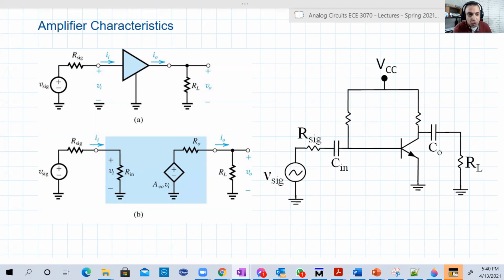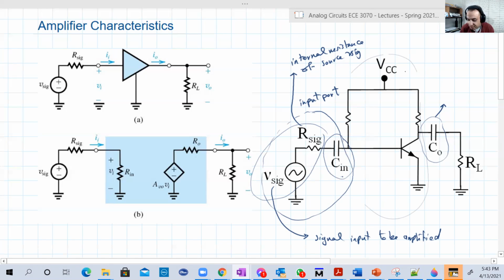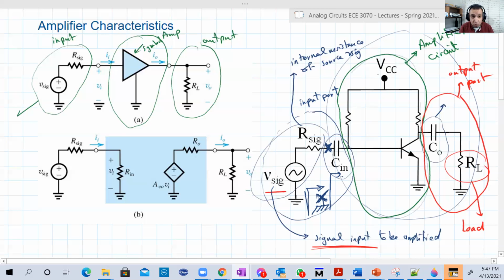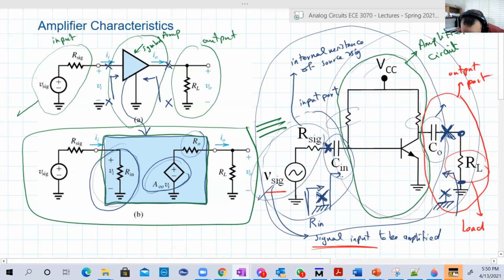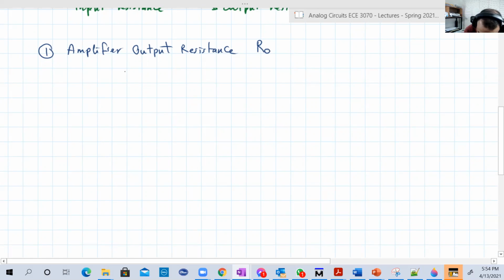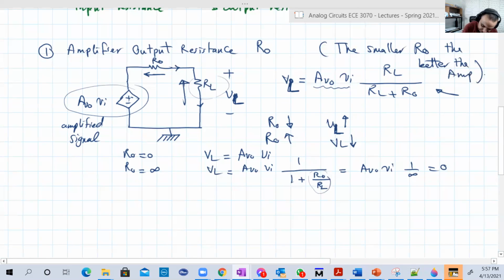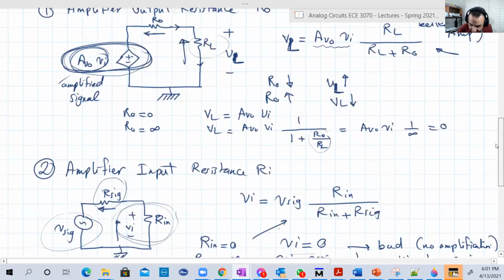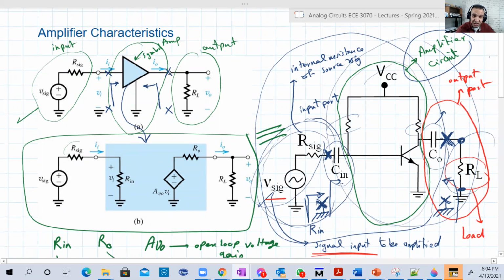lec21d Amplifier characteristics - Open loop voltage gain - input resistance and output resistance